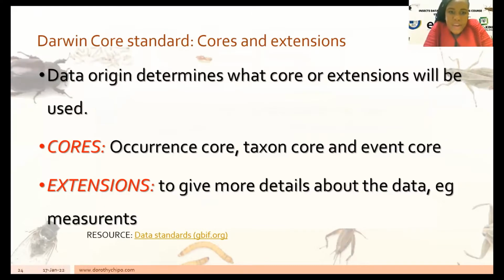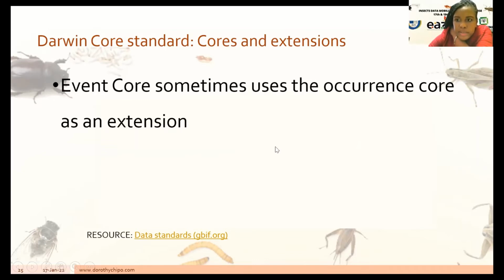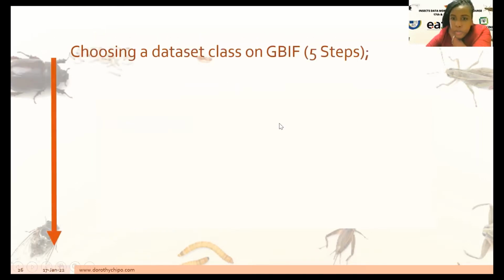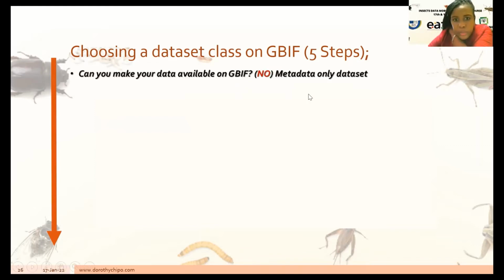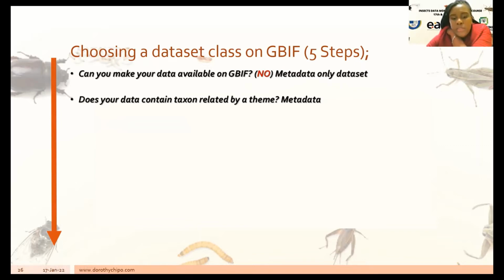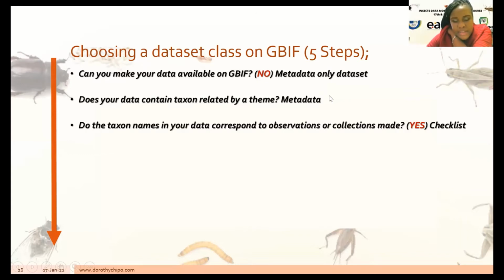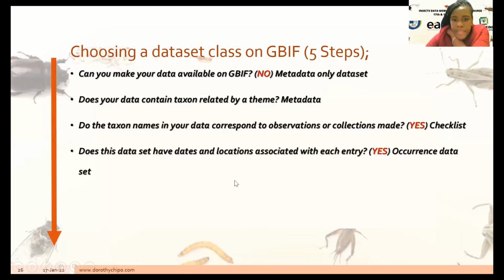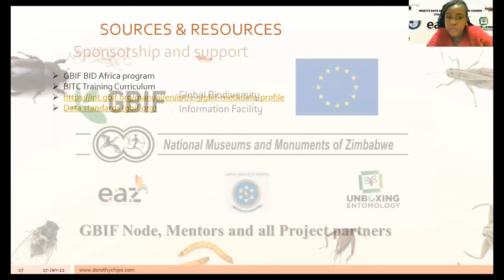GBIF Biodiversity Data Capture Talk by Dorothy Madamba part 2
Part two,  talk by Dorothy Madamba on Biodiversity Data Capture for GBIF BID Africa. Darwin Core Standards, templates for each data class and explanation of Darwin Core terms for each of the required fields